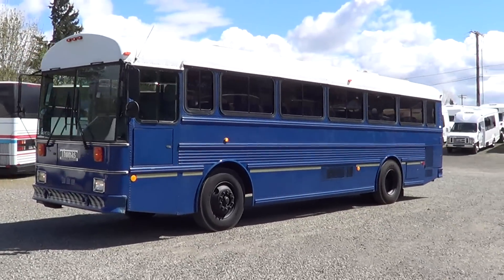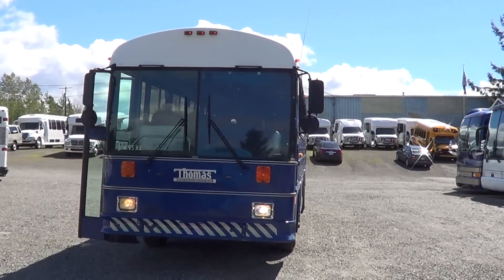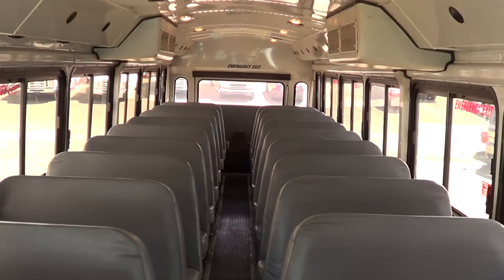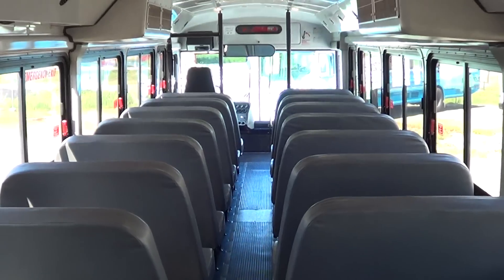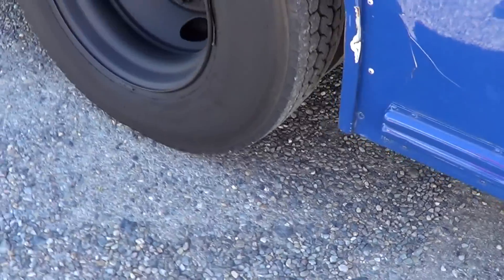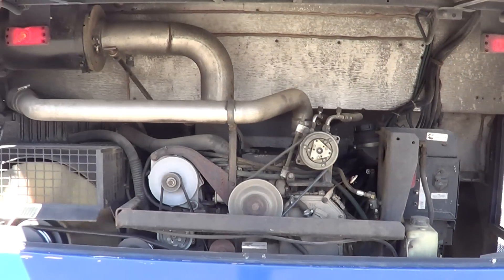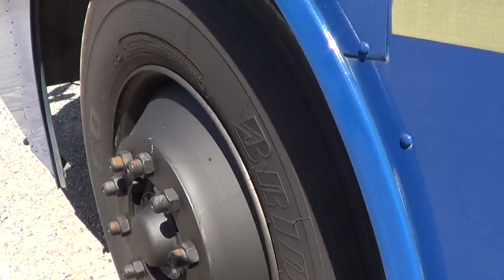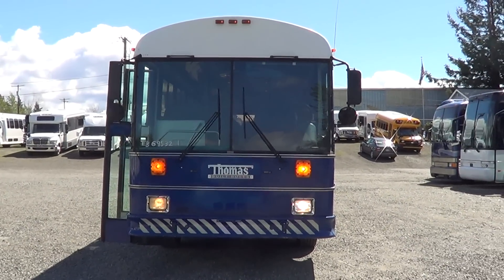Northwest Bus Sales - 1999 Thomas 44 Passenger Commercial Bus For Sale - B69532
1999 Thomas Saf-T-Liner 44 Passenger Commercial Bus w/ Heat and A/C

Bus Body Manufacturer and Model: Thomas Saf-T-Liner Commerical Bus
Chassis Manufacturer: Thomas Built Buses
Year: 1999
Engine: Cummins 5.9 Liter
Transmission: Allison MT643 4-Speed Automatic Transmission
Brakes: Air Brakes
GVWR: 31,350 lbs.
Mileage: 102,123
Passenger Entry Door:
Passenger Capacity: 44 Passenger Bench-Style Seating
Heat: Driver and Passenger Heat System
A/C: Driver and Passenger A/C System
Mirrors: Large Exterior Mirrors w/Convex
Media: AM/FM/Cassette
Options:
Passenger Tour Style Sliding Windows
Dual Entry Grab Bars
Air Ride Driver's Seat
Front and Rear Speakers
Fast Idle

If you are traveling from out of town, we're happy to pick you up at the airport or your hotel. If you would like some help with travel arrangements we can make recommendations. All buses for sale on website are located on our lot in Edgewood, Washington just south of Seattle.